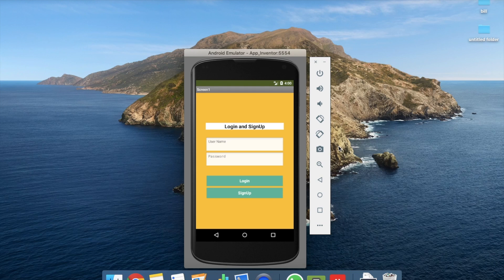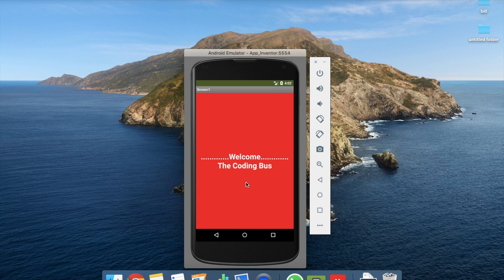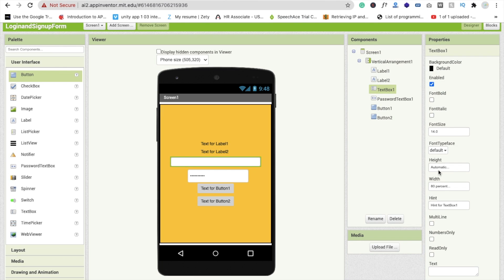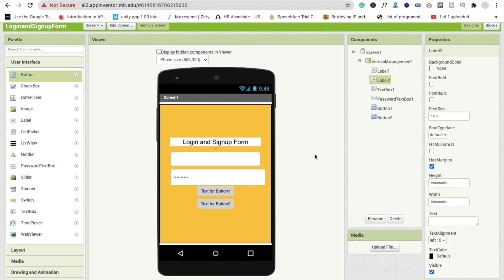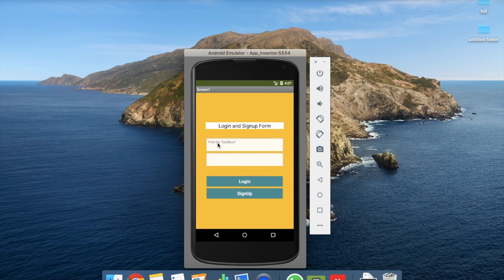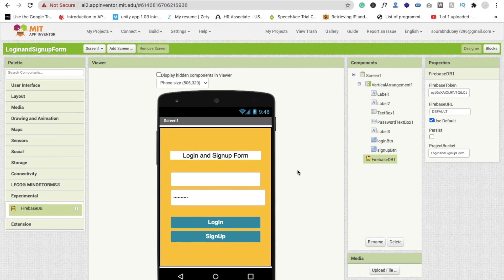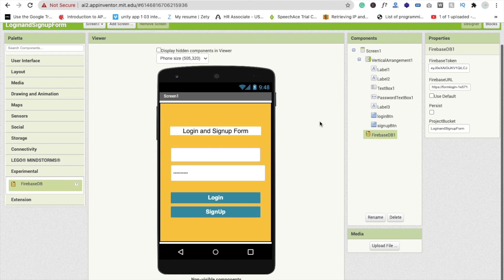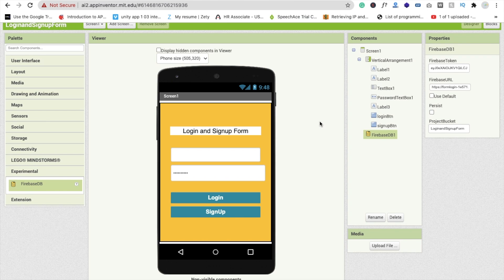MIT App Inventor Login and Register App with Firebase | Authentication Tutorial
Learn how to create a Login and Register system in MIT App Inventor using Firebase Authentication! 🔑 In this MIT App Inventor Firebase tutorial, you’ll build a complete authentication app with user login and register functionality step by step.

How to create login and signup in MIT app inventor using firebase
Click on Projects → Start New Project. This will bring up a screen where you can give a name to your project. Choose any name. I choose OfficeBusProject as shown below. Click on OK and you will be navigated to the Project Design window.
Firebase Setup
The first step for us is to setup the Firebase database in the cloud. The instructions are given below:
and login with your Google account.
You will see the welcome screen with two buttons as shown below:
Image for post
Click on Create New Project button.
This will bring up the Create a project screen as shown below, where you will need to provide a project name. Note that you will need to provide a unique name for your project. Select a Country/region where you would like your database to be hosted. Click on Create Project.

get value from firebase mit app inventor
firebase authentication extension mit app inventor
mit app inventor login and register
mit app inventor firebase authentication
how to create login page in mit app inventor
how to use firebase with mit app inventor
app inventor username and password
irebase storage extension
mit app inventor javascript
appybuilder
kodular
password in app inventor
taifunam
taifun google account extension
firebase authentication for mit app inventor
ai2 firebasedb
firebasedb1
firebase error previous value was empty
mit app inventor google maps
cloud db mit app inventor
mit app inventor gps tracking
connect mit app inventor to firebase
mit with firebase
download firebase extension
mirxtrem_apps
download firebase taifun extension
how to connect mit with firebase
app inventor read data from firebase
how to store data in mit app inventor
firebase auth extension download
firebase authentication html
firebase storage extension
appybuilder
kodular
taifunam
firebase storage.googleapis
the siege of firebase gloria
firebase app distribution
firebase timestamp
siege of firebase gloria
firebase gloria
android firebase
android studio
firebase android studio
firebase app
firebase tutorial
firebase database
flutter firebase
flutter
react firebase
login firebase
firebase authentication
firebase web
firebase database android
firebase google
firebase react native
firebase angular
firebase android tutorial
react native
firebase tutorial android
firebase notification
firebase storage
firebase chat
firebase login android
firebase auth

RISING
firebase storage googleapis
coding cafe
firebase storage.googleapis
1stplayer firebase x2
firebase emulator
firebase app distribution
firebase là gì
flutter and firebase
firebase authentication flutter
react firebase auth
kodular
flutter firebase
flutter
flutter with firebase
firebase auth
firebase storage
react firebase
firebase realtime database mit application